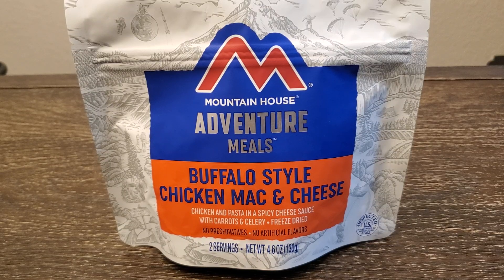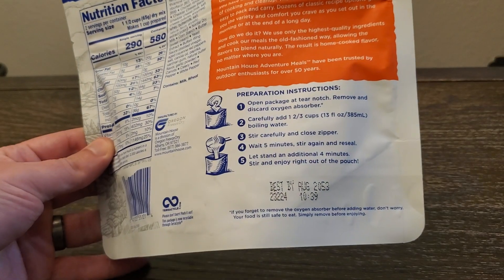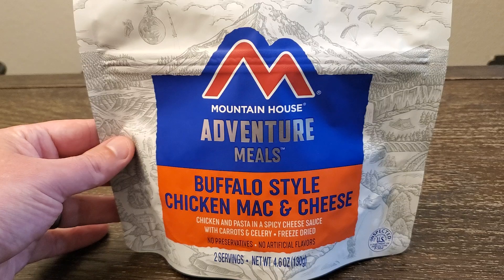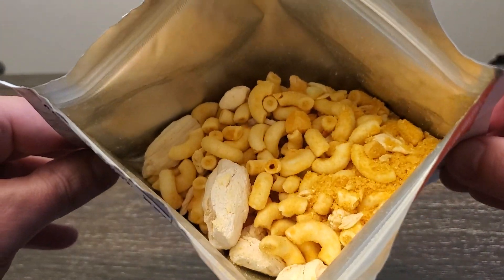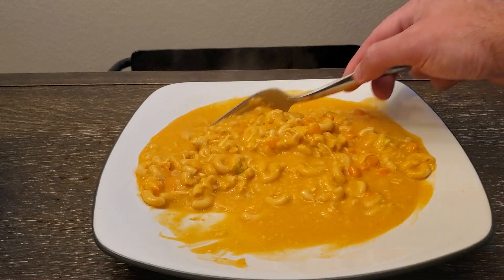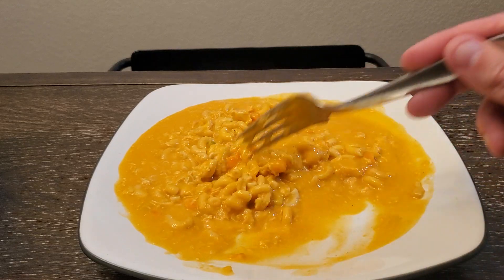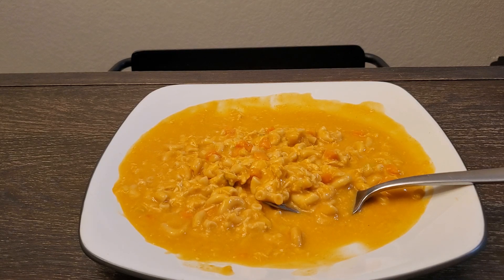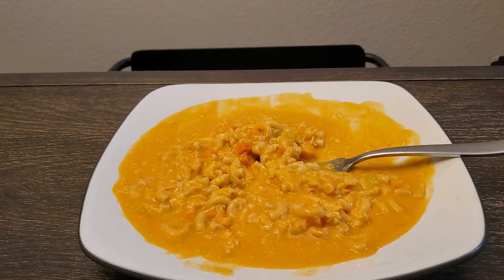Mountain House Buffalo-Style Chicken Mac & Cheese | Taste Test Review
Mountain House is well-known for really good freeze dried meals for hiking, camping, emergencies, survival, long term food storage, etc...

In this video I am trying their Buffalo Style Chicken Mac & Cheese for a taste test and overall review.

Is it good? Do I recommend it? Watch the video and I'll let you know.

Freeze-dried food such as this are typically great for... camping, hiking, backpacking, traveling, trekking, survival, emergencies, preparedness, wilderness, hunting, fishing, outdoors, prepping, mre, food storage, and more.